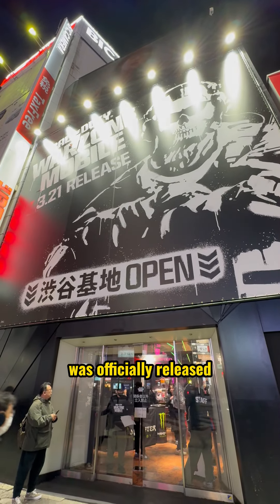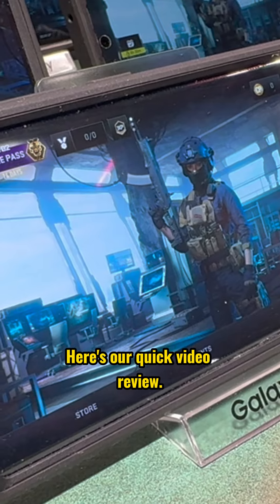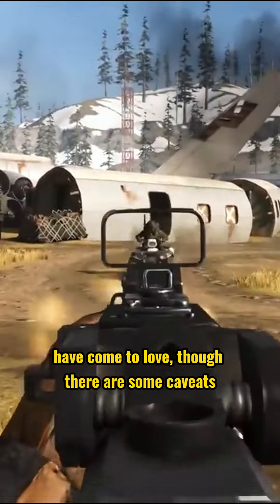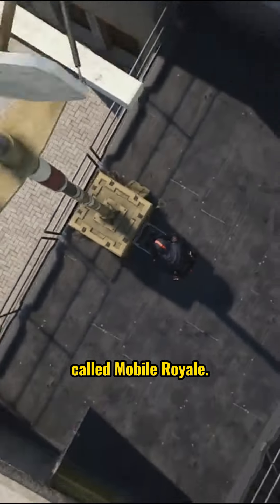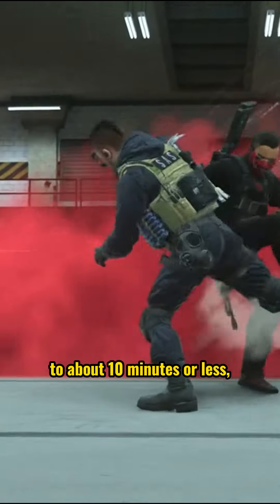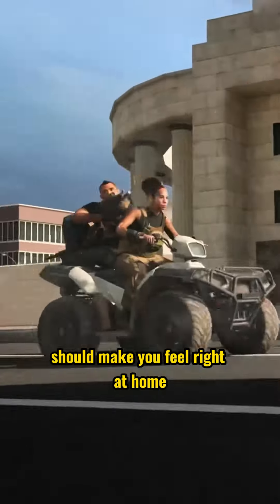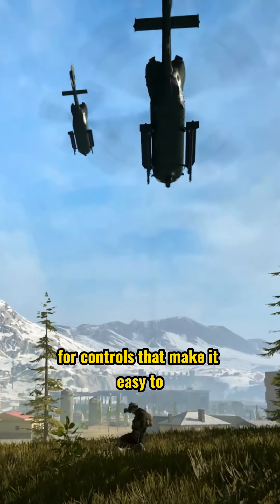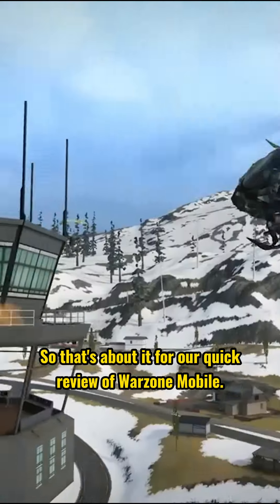Call of Duty: Warzone Mobile quick review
Played the newest Call of Duty on mobile yet? It’s a worthwhile multiplayer experience if your device can run it properly. Here's Rappler's quick review!